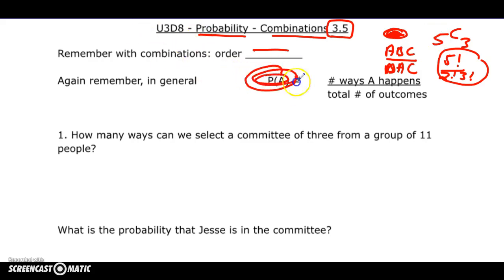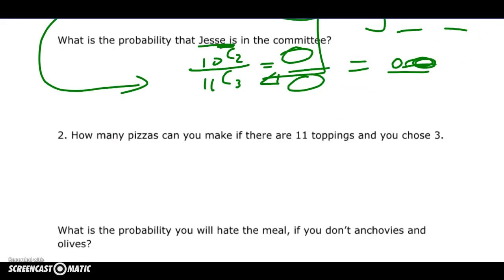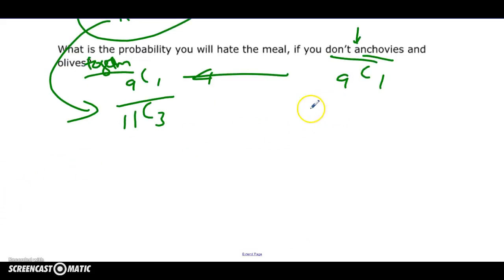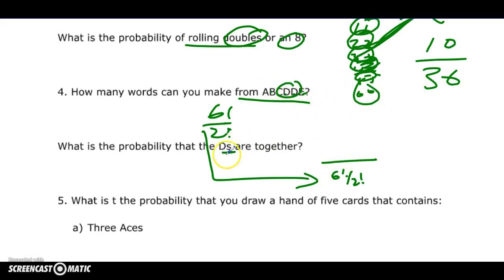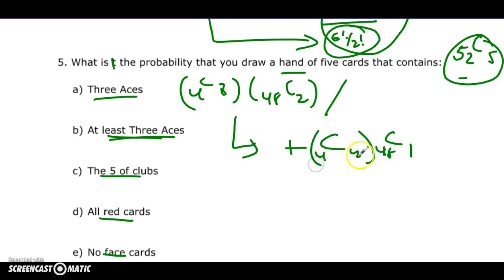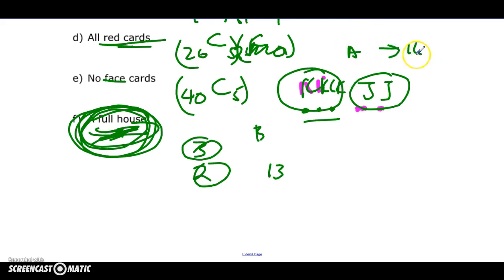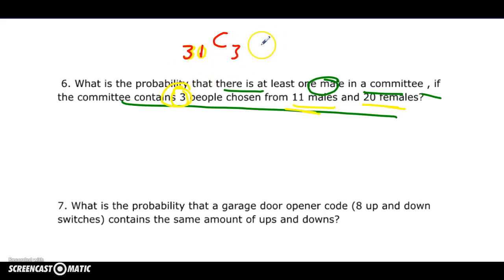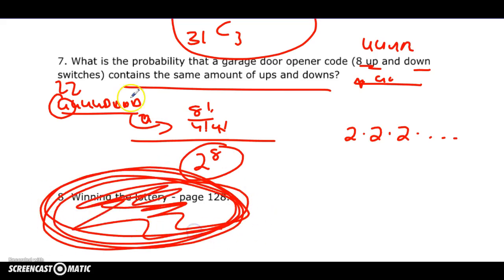U3D8 - Probability - Combinations - Mathematics of Data Management (MDM4U)